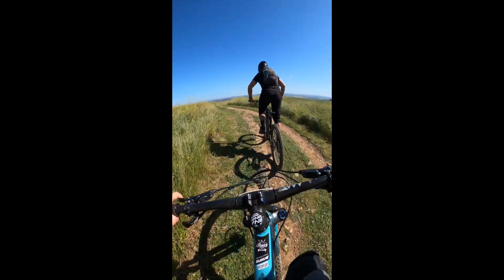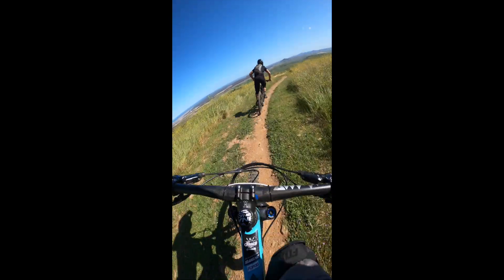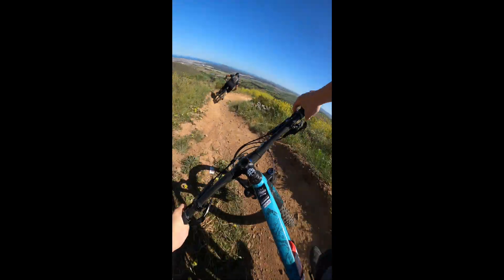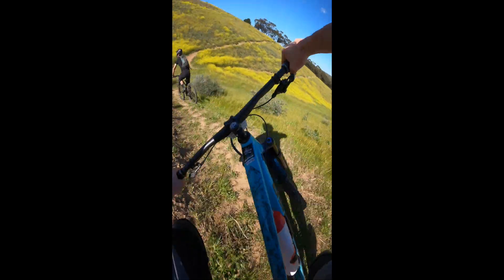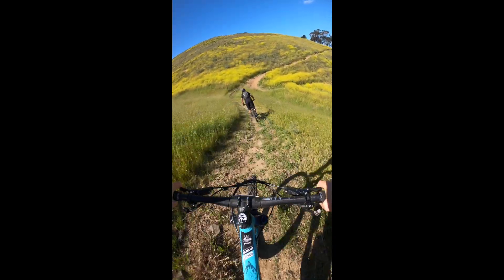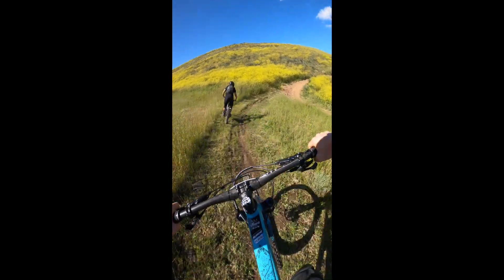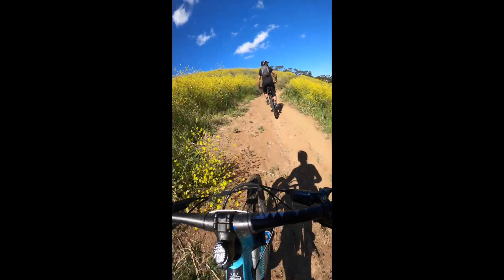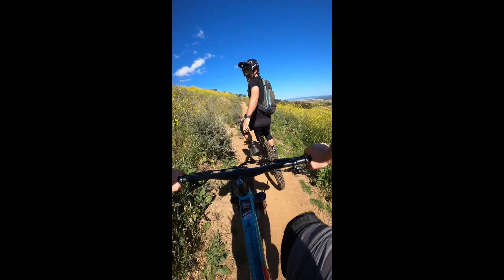2020 EWC // RD 1 // SUPERTUBES INTO FREERIDE // COURSE PREVIEW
We're are stoked to bring you the EWC Contermanskloof course previews!

Stage 2 starts on the classic Supertubes trail with its beautifully shaped berms and spicy rock garden but then takes a left down the flat-out Freeride line! Watch out for the palate jump on the right-hand corner and grip those shoulder knobs in to find traction in the turns!

To enter round 1 of the EWC simply hit the